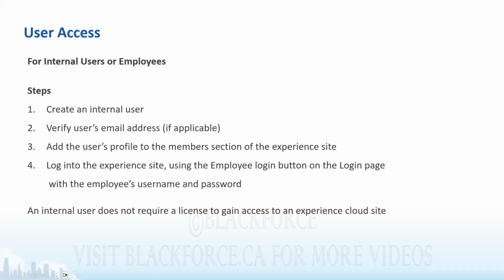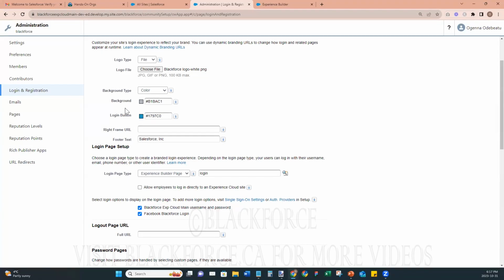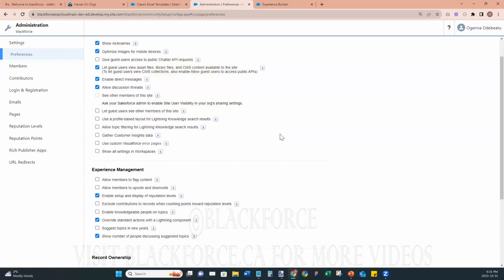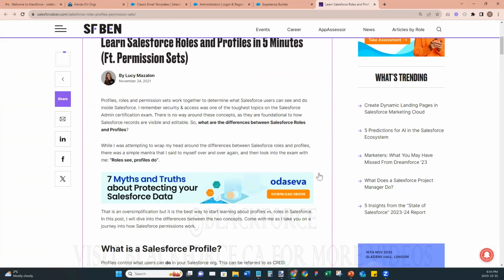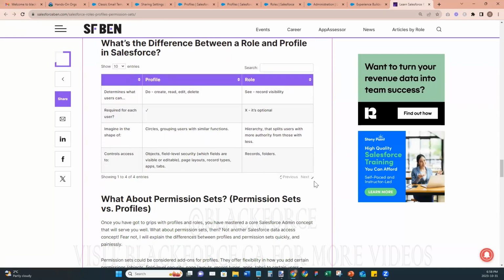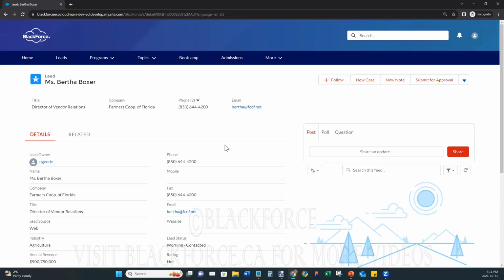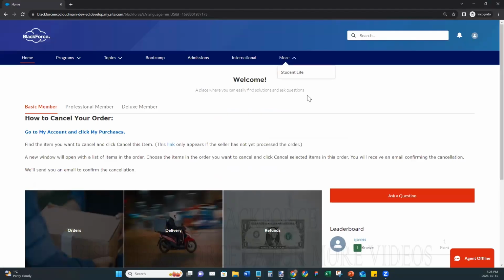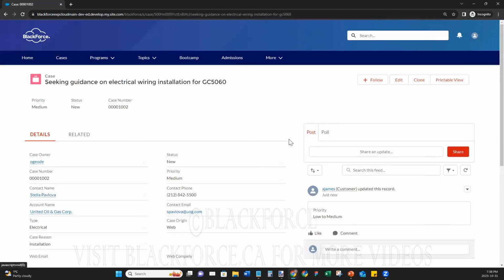Experience Cloud Training Session Day 6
Continue developing user creation processes and expand your expertise in user management.

Facilitator-Ogenna Odeabeatu